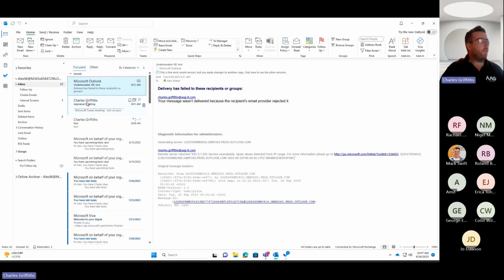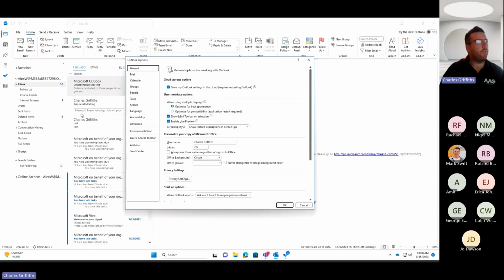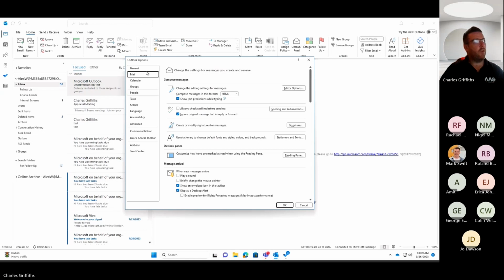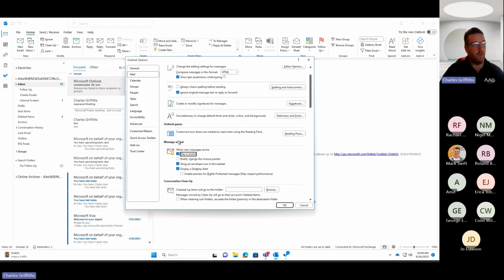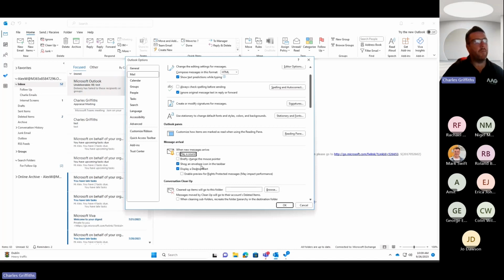Outlook Hack to Stop Distractions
Are you tired of constant distractions from your Outlook inbox, hindering your productivity? In this video, we'll unveil a tiny yet game-changing Outlook hack that will revolutionise the way you work. Say goodbye to constant distractions and hello to enhanced productivity!

Looking for an IT Strategy and Support? Contact AAG to see how we can help today.